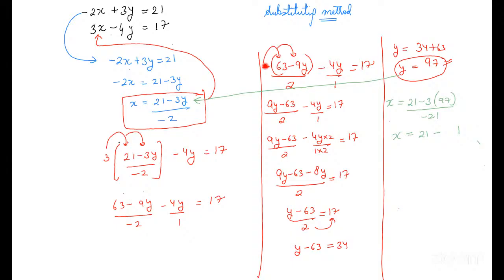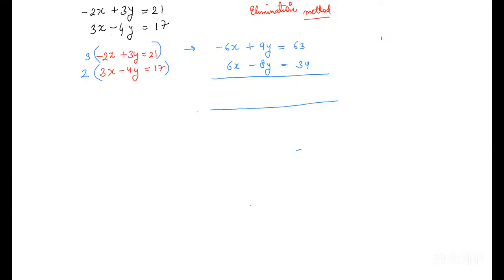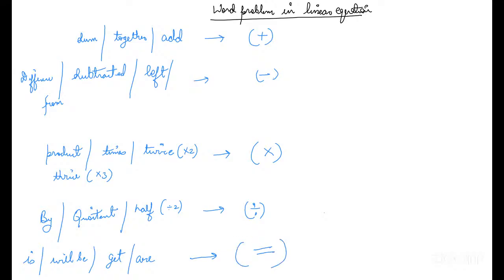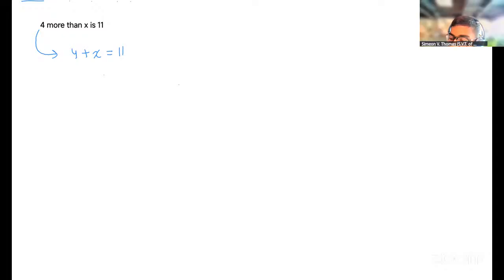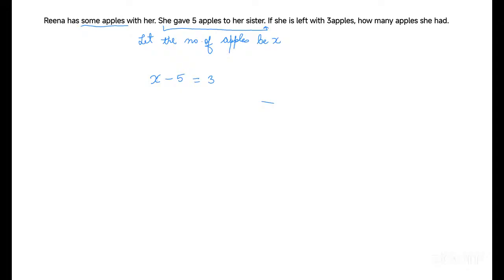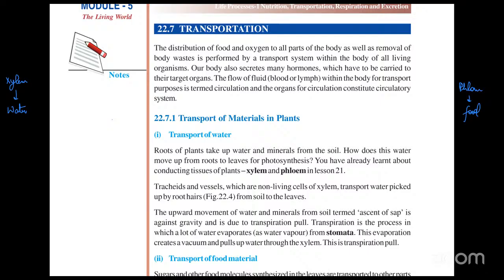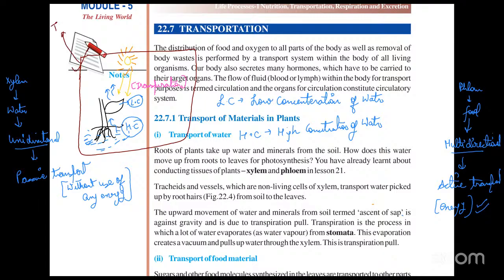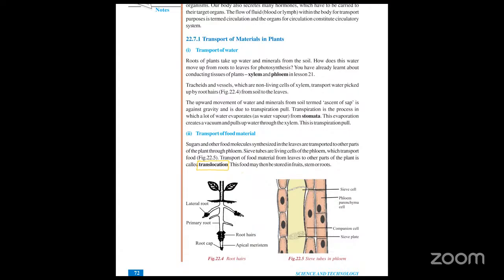MATHS | SCIENCE | CLASS 9th-10th | 01/05/25